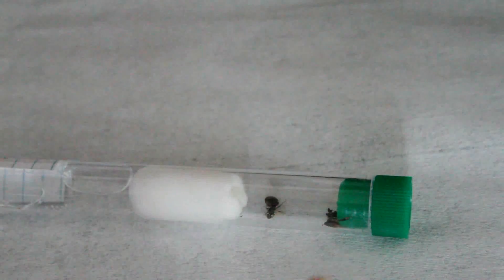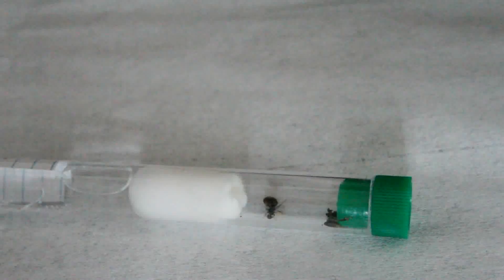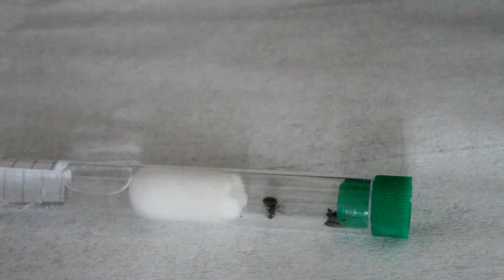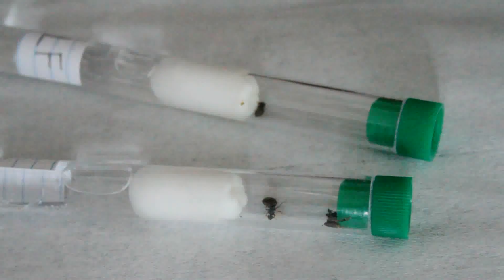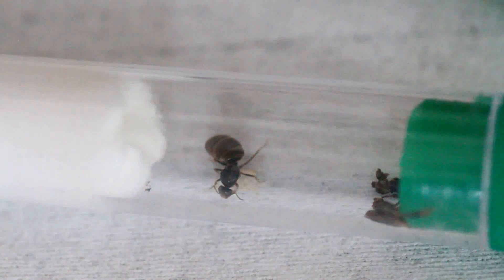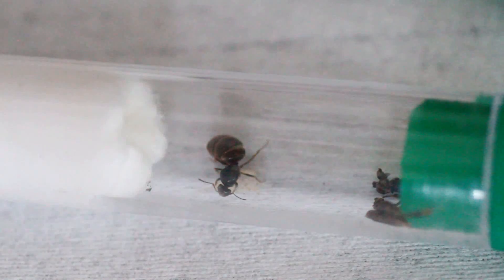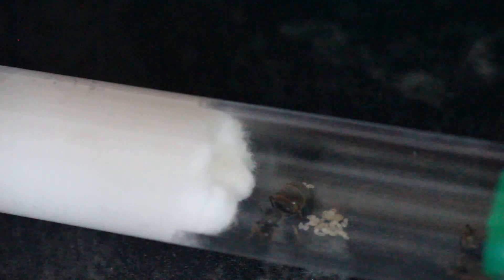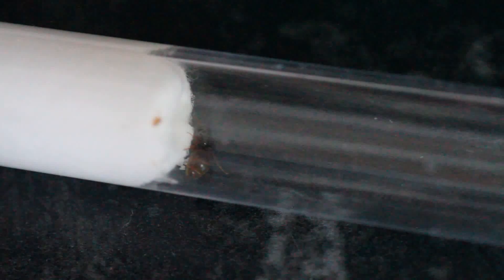Queen Ant & Brood One Month Update!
Looking at my Lasius Niger Queen and how her and her brood are getting on just over a month after getting her. Aswell as a new arrival! Enjoy.